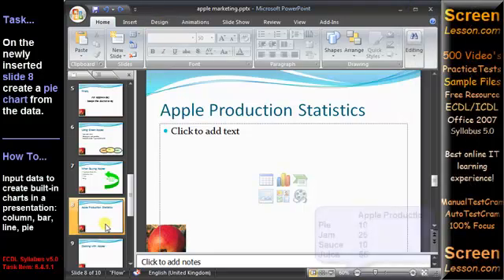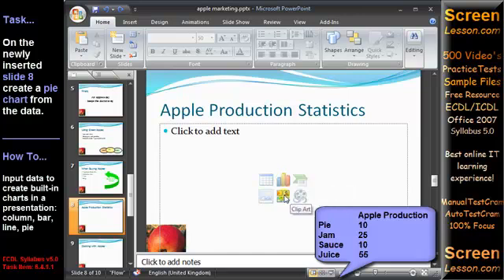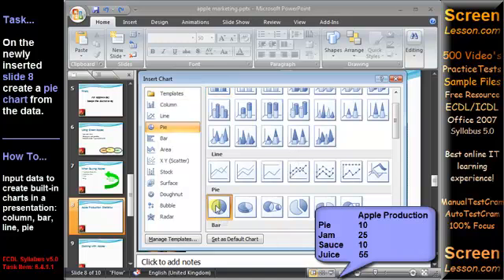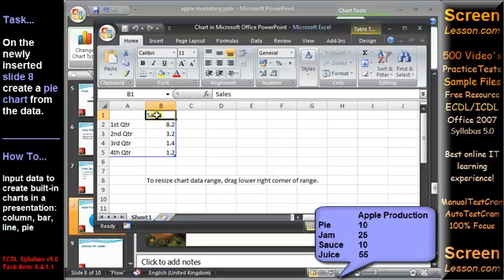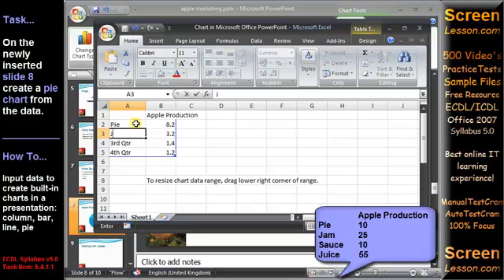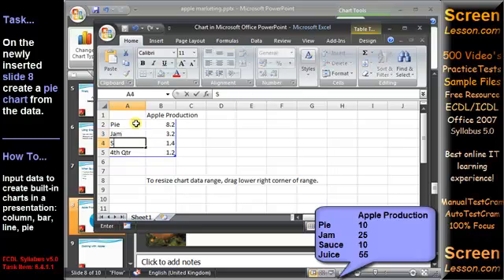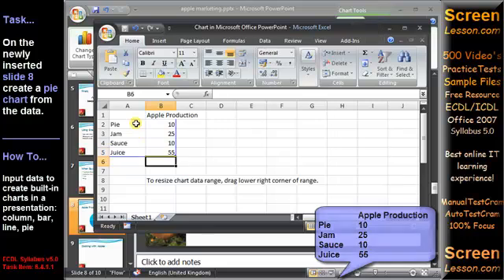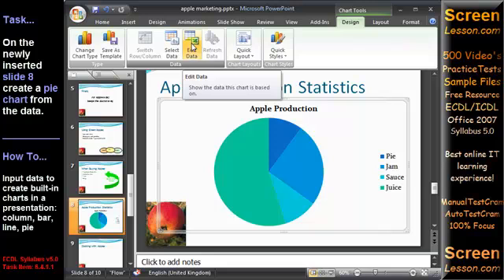ECDL Test Practice Module 6 Question Syllabus 5